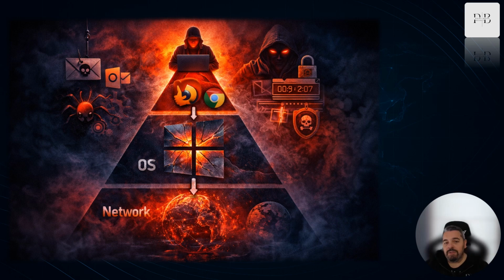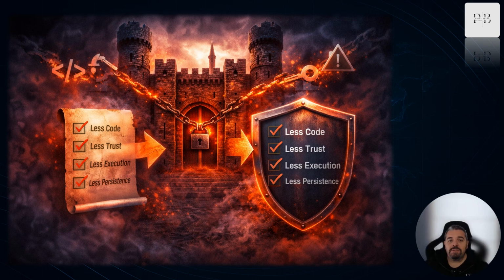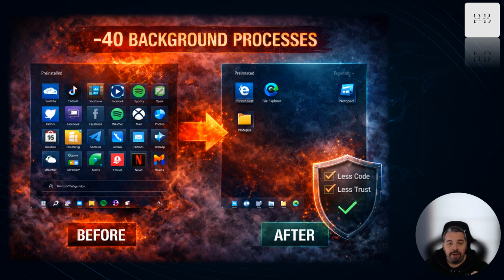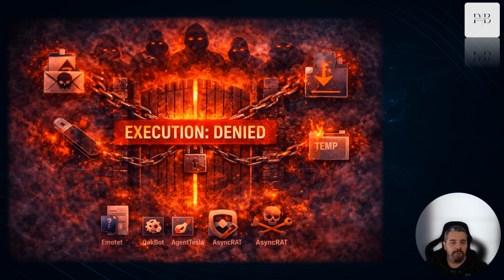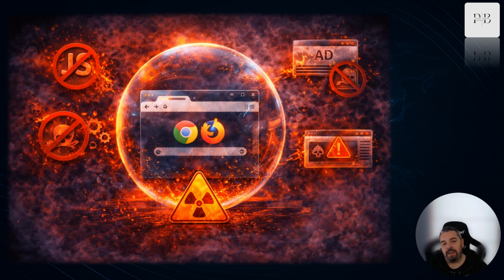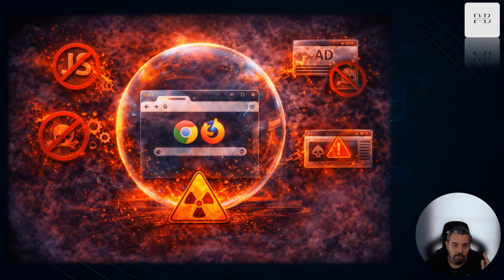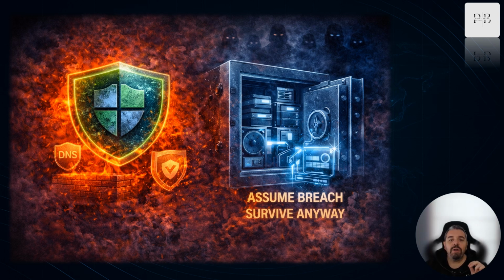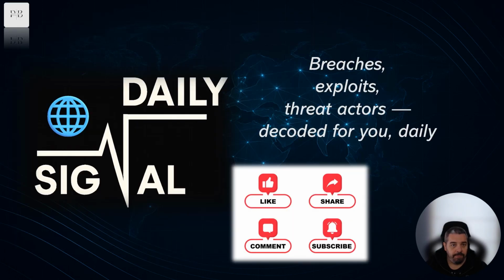Hardening Windows the Right Way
Most Windows “security tips” are checkbox theater.

This video is not.

In this episode of The Daily Signal, we turn a standard Windows PC into a digital fortress — using real hardening techniques that actually reduce attack surface, stop modern threats, and make exploitation painfully expensive for attackers.

No fear-mongering.
No magic tools.
No “install this and you’re safe” nonsense.

Just practical, layered Windows hardening explained clearly and applied the right way.

- How attackers really break into Windows systems today
- Which default Windows features help you — and which quietly hurt you
- How to reduce your attack surface without breaking usability
- The difference between security theater and real resilience
- How to think about Windows hardening like a defender, not a victim

This approach is used by security professionals to protect high-value systems, not just home PCs.

If you’re a power user, IT professional, security engineer — or simply someone who doesn’t want their machine to be an easy target — this video is for you.

⚠️ Important note

This is defensive security content.
Everything shown is designed to protect systems, not exploit them.

📌 What’s next

After this video, I’ll release a step-by-step hardening guide so you can implement everything safely on your own machine.

If this helped you:

Like the video (it really helps the algorithm)

Check the 🧠 System Fracture and 🌐 Strategic Signal playlists for more

Hackers adapt.
Your defenses should too.

Welcome to the fortress. 🛡️